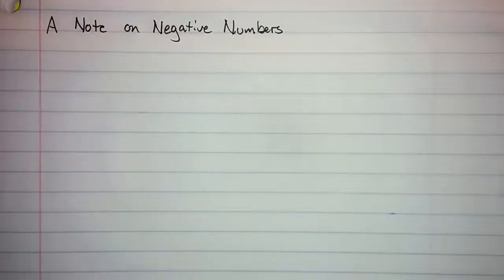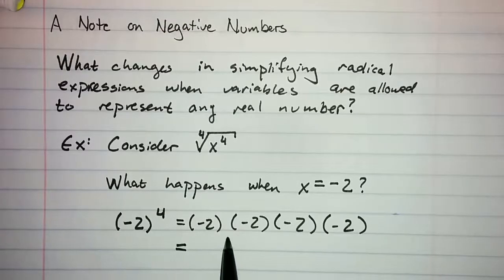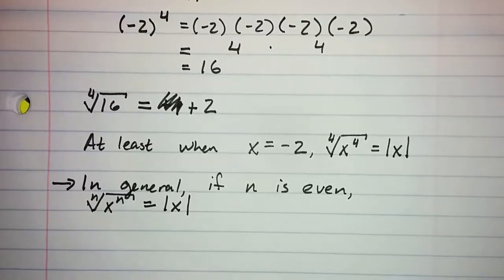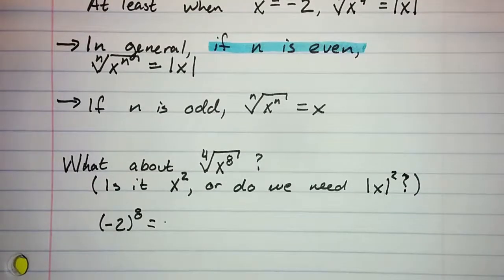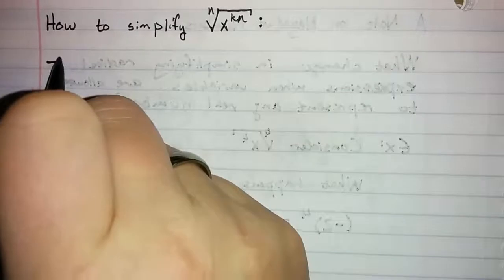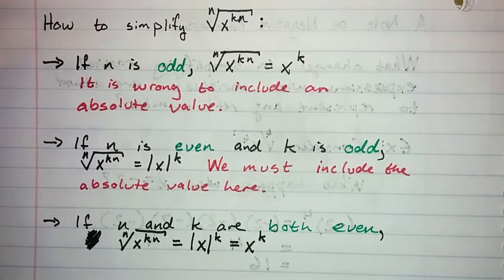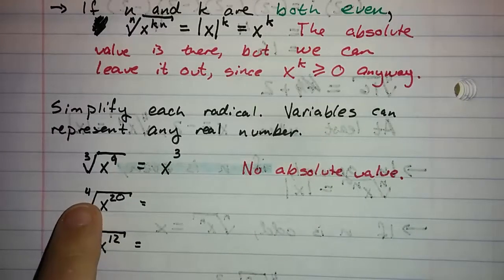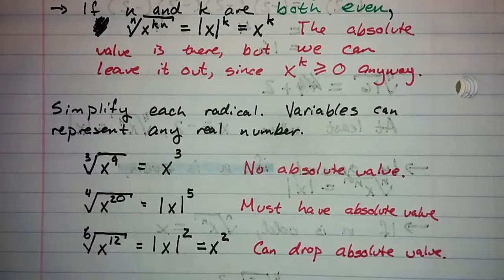5.4.3 - A Note on Negative Numbers